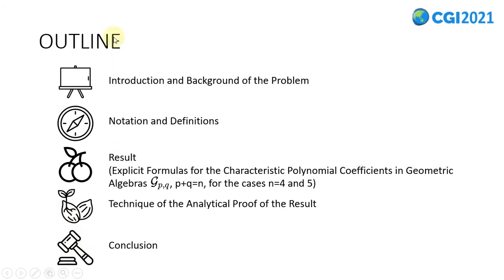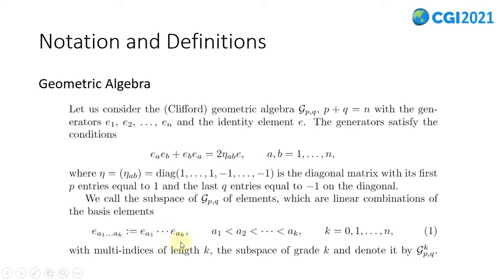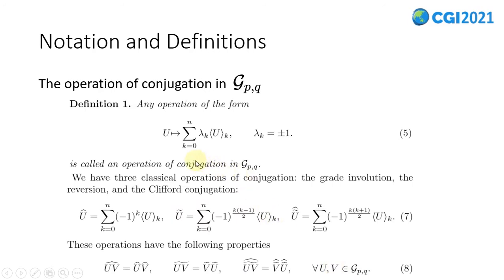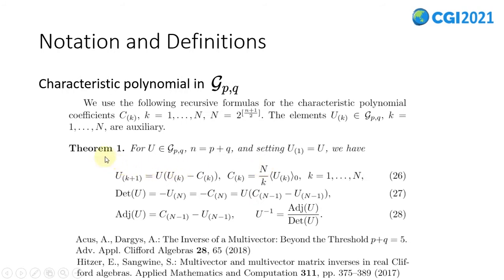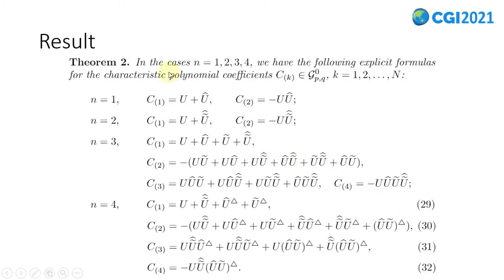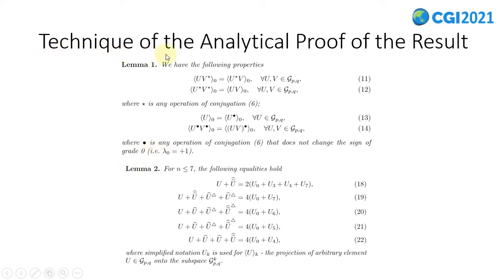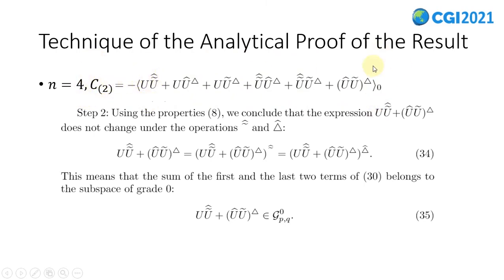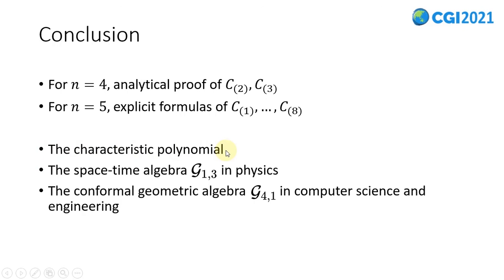On Explicit Formulas for Characteristic Polynomial Coefficients in Geometric Algebras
ENGAGE I - Workshop